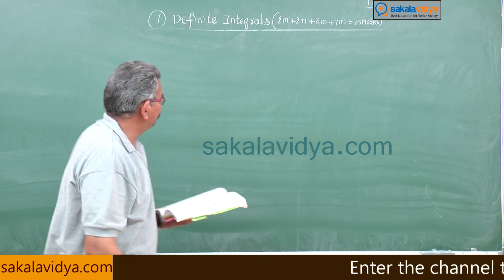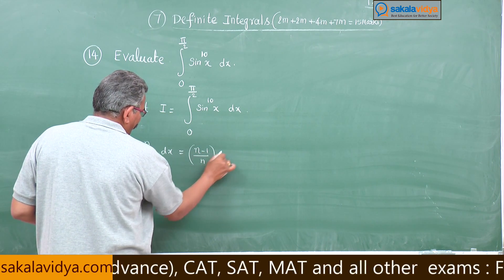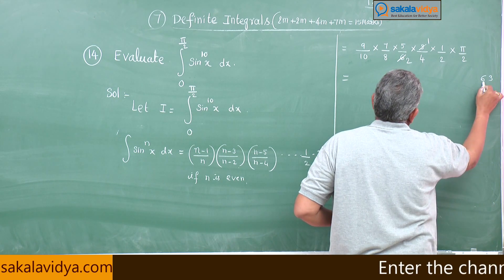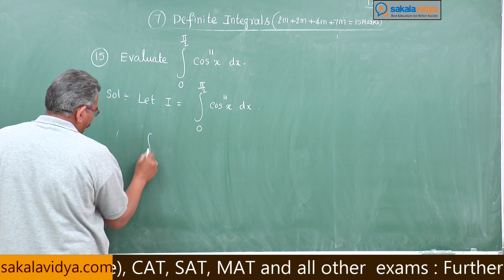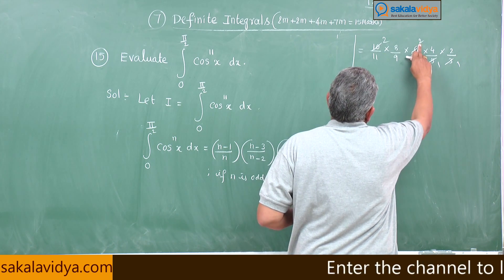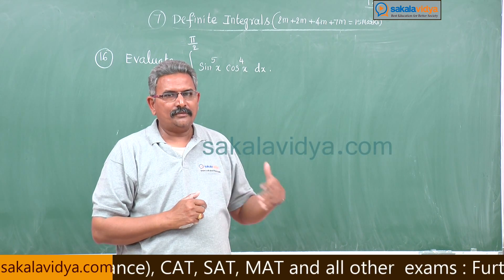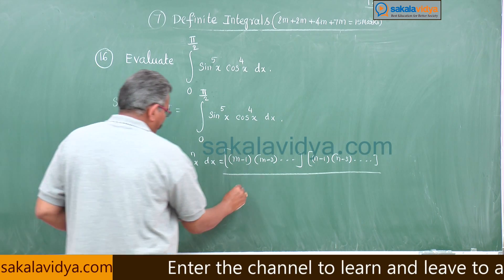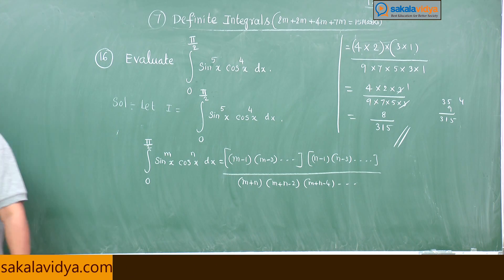Definite Integrals Part 5 | How to score 100% marks in 24 hours in Intermediate|2B